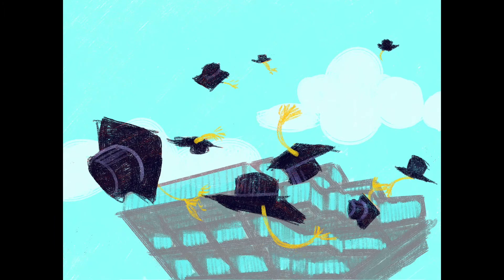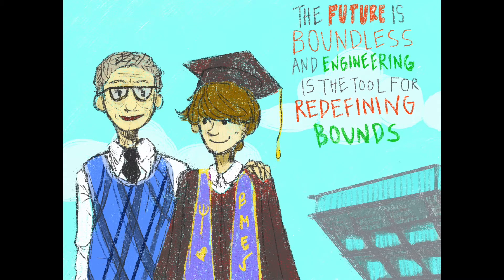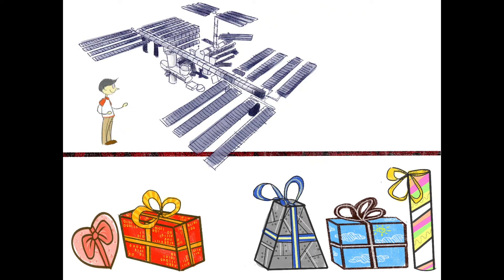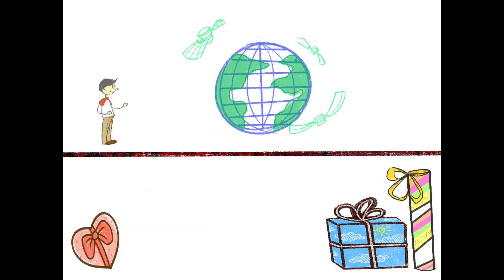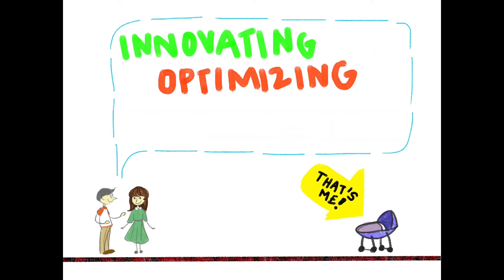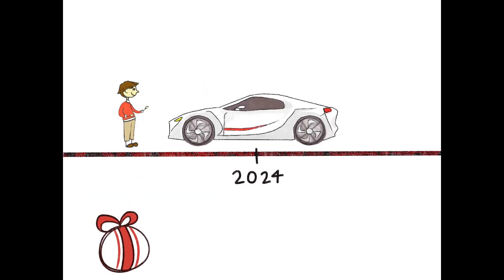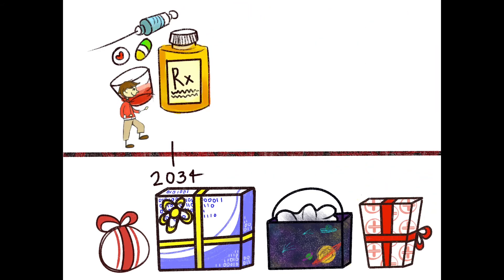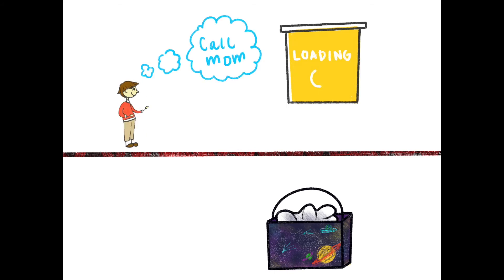E4U People’s Choice Award Winner: The Future is Boundless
A prize of $5,000 was awarded to the Biomedical Engineering Society - University of California, San Diego,  for  “The Future is Boundless”. The video won the People’s Choice Award in the Engineering for You Video Contest. This video was selected by the public through a voting process.